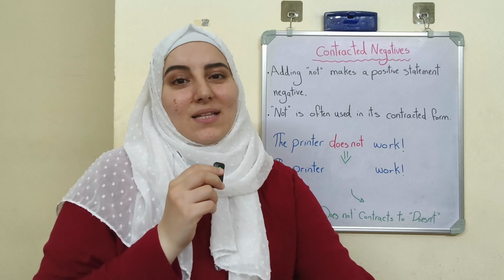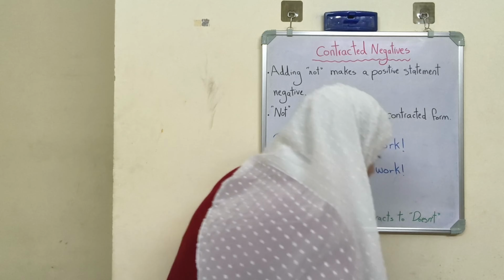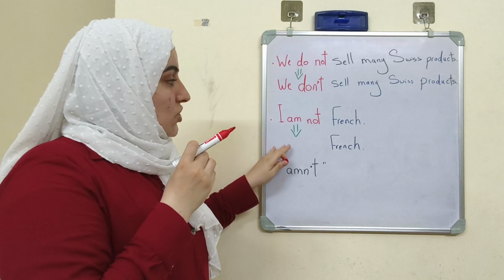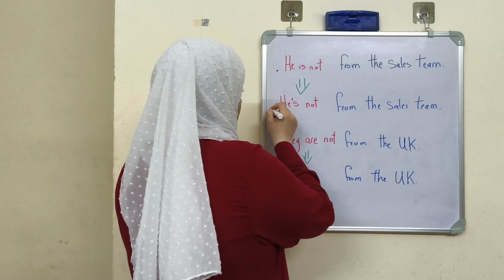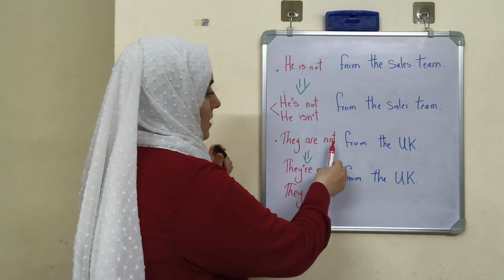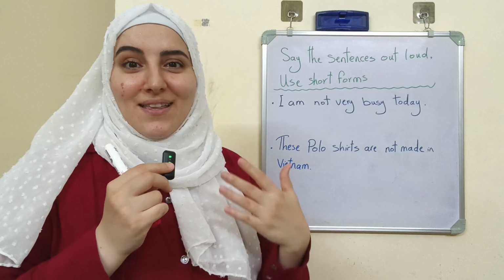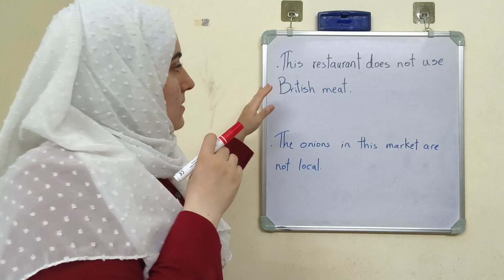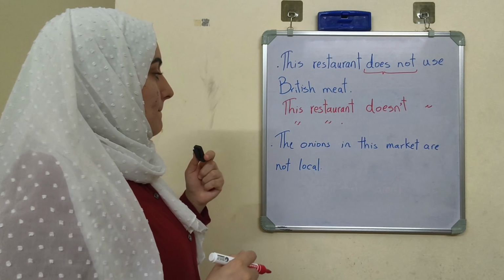Business English (Level 1) || اللغة الإنجليزية للأعمال🕴🏻💼 || Lesson 8⃣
هل ترغب في تحسين مهاراتك في المحادثة باللغة الإنجليزية؟ في هذا الفيديو، نقدم لك دروساً شاملة تغطي جميع المستويات: المبتدئ، المتوسط، والمتقدم. تعلم كيفية التحدث بثقة وطلاقة من خلال تمارين عملية، نصائح موجهة، وأمثلة حية يمكنك تطبيقها في حياتك اليومية. سواء كنت مبتدئاً أو تسعى للوصول إلى مستوى متقدم، هذا الفيديو سيعزز مهاراتك في اللغة الإنجليزية بشكل فعال.

🔑 ما ستتعلمه في هذا الفيديو:

أهم العبارات الشائعة للمحادثة اليومية.

كيفية تحسين مهارات الاستماع والنطق بسهولة.

تقنيات عملية لزيادة ثقتك في التحدث.

📢 لماذا تختار هذا الفيديو؟

محتوى بسيط وفعّال يناسب جميع المستويات.

نصائح عملية وتطبيقات فورية يمكنك الاستفادة منها مباشرة.

تعلم الإنجليزية، تعليم المحادثة، تحسين المحادثة بالإنجليزية، الإنجليزية للمبتدئين، الإنجليزية للمستوى المتوسط، الإنجليزية للمستوى المتقدم، تحدث الإنجليزية بثقة، تعلم الإنجليزية بسهولة.

Would you like to improve your English conversation skills? In this video, we offer comprehensive lessons for all levels: beginner, intermediate, and advanced. Learn how to speak confidently and fluently through practical exercises, guided tips, and real-life examples you can apply in your daily life. Whether you're just starting out or aiming for an advanced level, this video will effectively boost your English skills.

🔑 What you'll learn in this video:

The most common phrases for everyday conversations

How to easily improve your listening and pronunciation skills

Practical techniques to increase your confidence in speaking

Simple and effective content suitable for all levels

Practical tips and instant applications you can benefit from right away

Learn English, English conversation practice, improve English speaking, English for beginners, English for intermediate learners, English for advanced learners, speak English with confidence, learn English easily.

Business English، مفردات العمل Business Vocabulary، مهارات التواصل المهني Professional Communication Skills، مقابلات العمل Job Interviews، كتابة البريد الإلكتروني Email Writing، العروض التقديمية Presentations، مهارات التفاوض Negotiation Skills، الاجتماعات باللغة الإنجليزية Business Meetings in English، تقارير العمل Business Reports، المصطلحات التجارية Commercial Terms.

English Conversation، المحادثة اليومية Daily Conversation، تحسين مهارات التحدث Improve Speaking Skills، الطلاقة في التحدث Fluency in Speaking، المحادثة للمبتدئين Conversation for Beginners، النطق الصحيح Correct Pronunciation، الاستماع والفهم Listening and Comprehension، حوارات شائعة Common Dialogues، مفردات المحادثة Conversation Vocabulary، العبارات الاصطلاحية Idiomatic Expressions، المواقف اليومية Everyday Situations.

Business English، مفردات العمل Business Vocabulary، مهارات التواصل المهني Professional Communication Skills، مقابلات العمل Job Interviews، كتابة البريد الإلكتروني Email Writing، العروض التقديمية Presentations، مهارات التفاوض Negotiation Skills، الاجتماعات باللغة الإنجليزية Business Meetings in English، تقارير العمل Business Reports، المصطلحات التجارية Commercial Terms، بيئة العمل Work Environment، خدمة العملاء Customer Service، مهارات القيادة Leadership Skills، التسويق باللغة الإنجليزية Marketing English، المحاسبة باللغة الإنجليزية Accounting English، المراسلات التجارية Business Correspondence، التواصل عبر الهاتف Phone Communication، كتابة السيرة الذاتية Resume Writing، تطوير المهارات المهنية Career Development.

English Conversation، المحادثة اليومية Daily Conversation، تحسين مهارات التحدث Improve Speaking Skills، الطلاقة في التحدث Fluency in Speaking، المحادثة للمبتدئين Conversation for Beginners، النطق الصحيح Correct Pronunciation، الاستماع والفهم Listening and Comprehension، حوارات شائعة Common Dialogues، مفردات المحادثة Conversation Vocabulary، العبارات الاصطلاحية Idiomatic Expressions، المواقف اليومية Everyday Situations، الحديث في السفر Travel Conversation، المحادثة في المطعم Restaurant Dialogue، الحديث في التسوق Shopping Conversation، تعلُّم النبرة والإيقاع Intonation and Rhythm، تطوير الثقة في التحدث Building Speaking Confidence، التفاعل الاجتماعي Social Interaction، التدريب على النطق Pronunciation Practice، المحادثات الهاتفية Telephone Conversations، الأسئلة والأجوبة Questions and Answers.